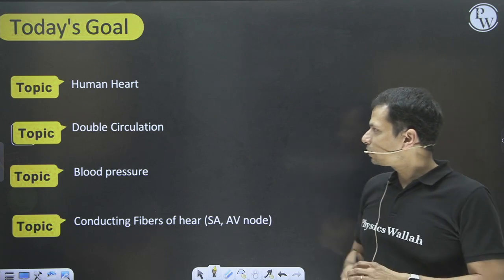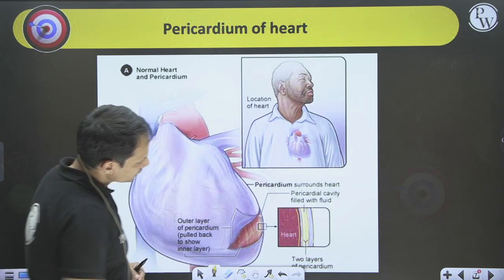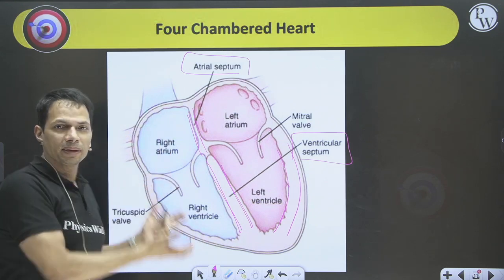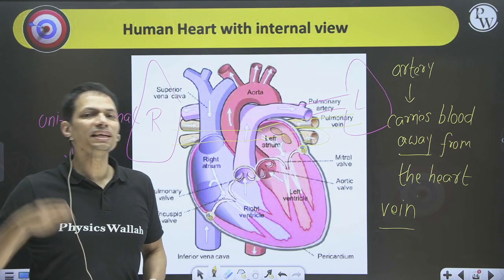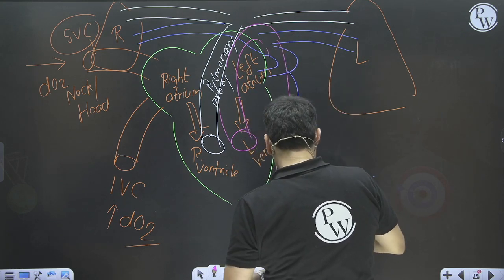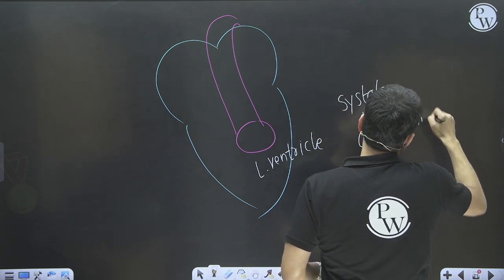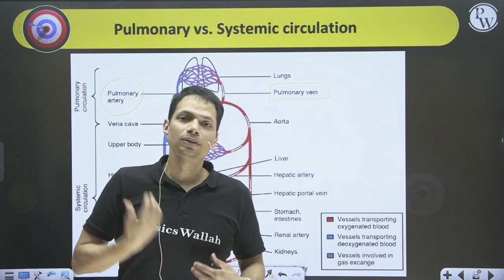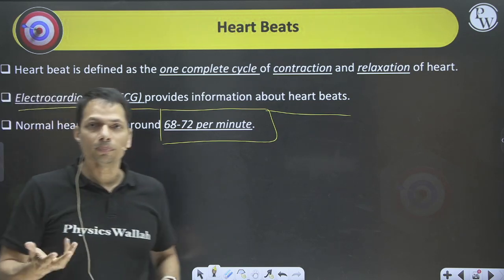Human Heart (Structure and features)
In this video, we will explore the structure and features of the human heart, the vital organ that pumps blood throughout the body. We will learn about the four chambers of the heart, the two atria and the two ventricles, and how they contract and relax to create the heartbeat. We will also learn about the four valves of the heart, the tricuspid, the mitral, the aortic, and the pulmonary, and how they prevent the backflow of blood. We will see how the aorta, the pulmonary artery, and the vena cava connect the heart to the rest of the circulatory system, and how they carry oxygen-rich and oxygen-poor blood. Finally, we will understand the concept of blood pressure, and how it measures the force of blood against the walls of the arteries. Watch this video to discover the amazing anatomy and physiology of the human heart, and how it keeps us alive and healthy.